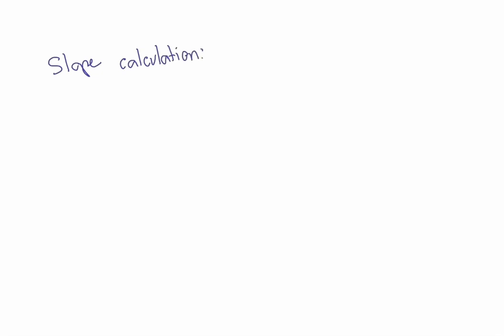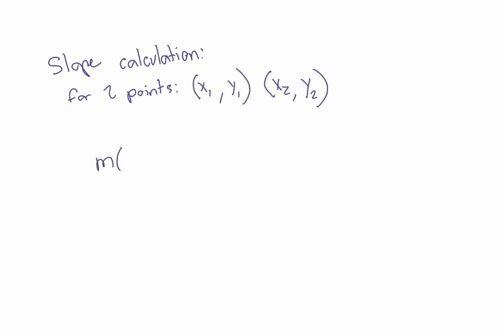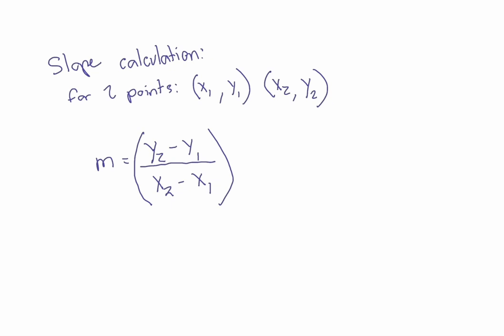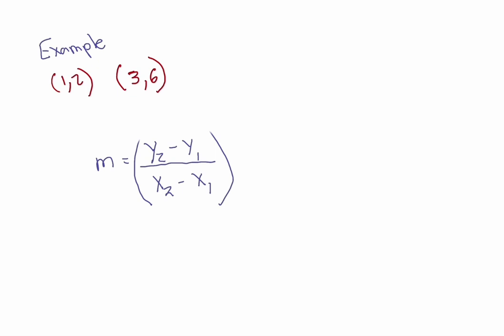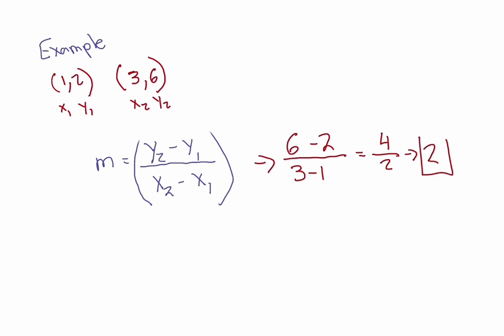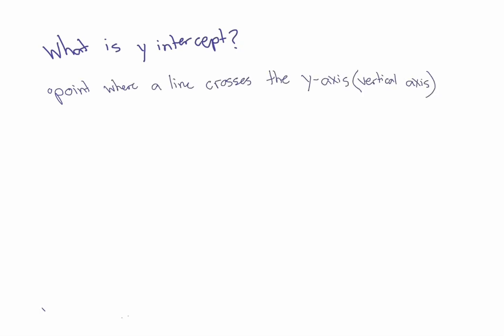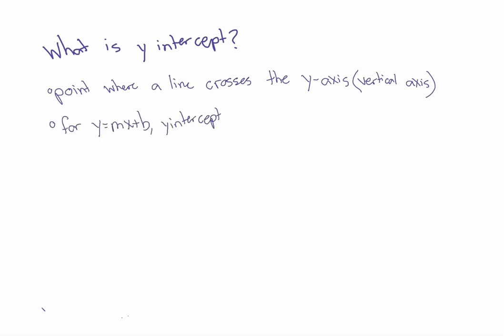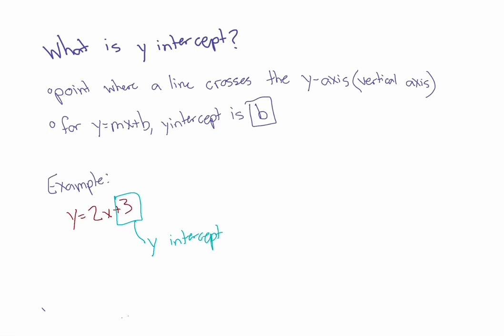How to Find Slope and Y-Intercept Simplified | Algebra 1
This video gives a very brief review on how to find slope and y intercept within a linear equation. It goes over examples and explains the calculation for slope